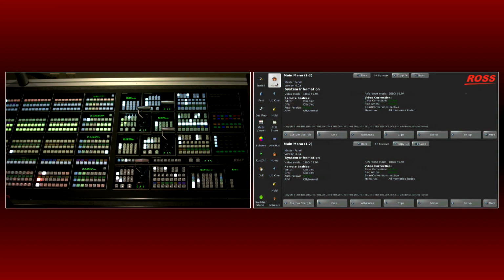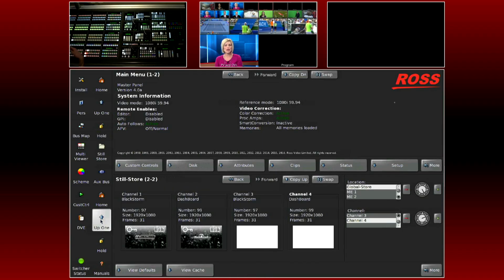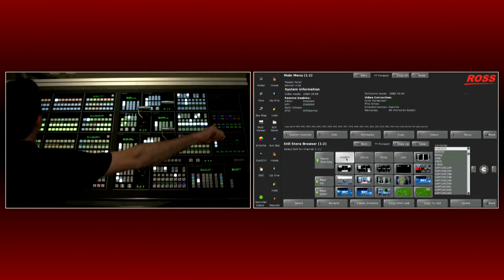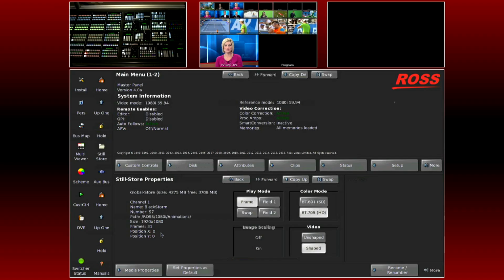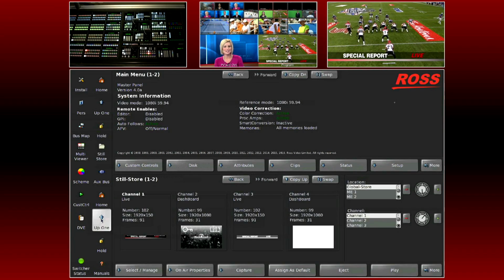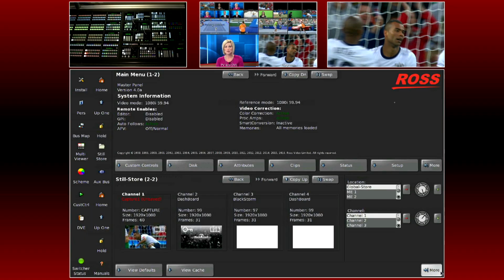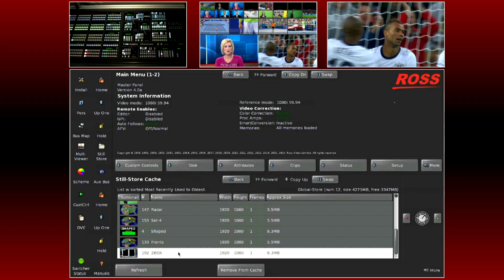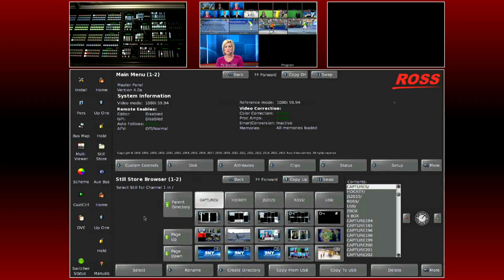Acuity | MediaStore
MediaStore